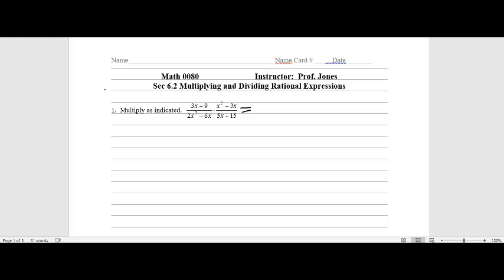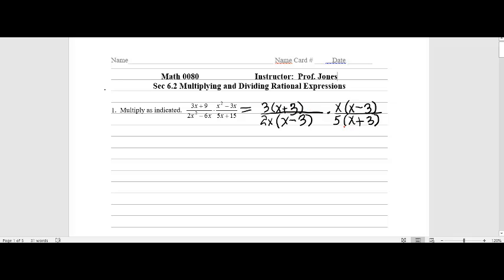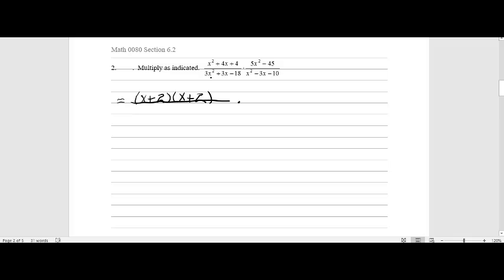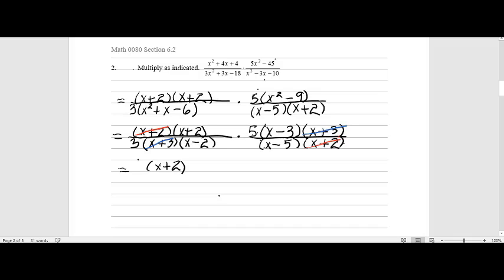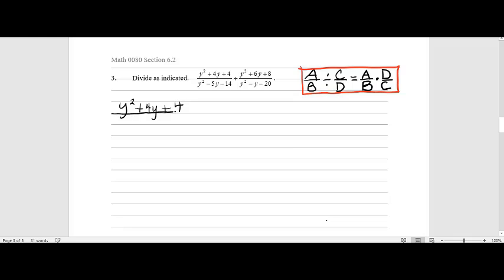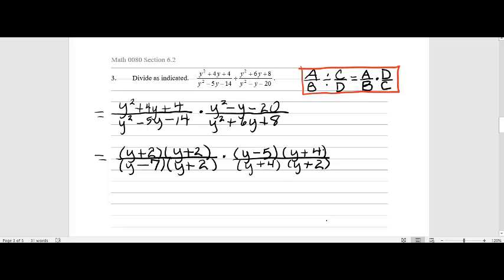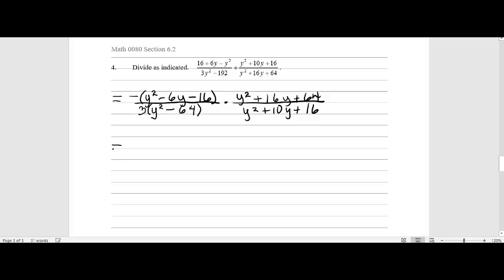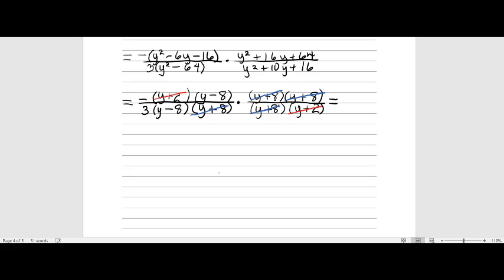Math 0080 Sec 6 2 Worksheet Multiplying and Dividing Rational Expressions corrected